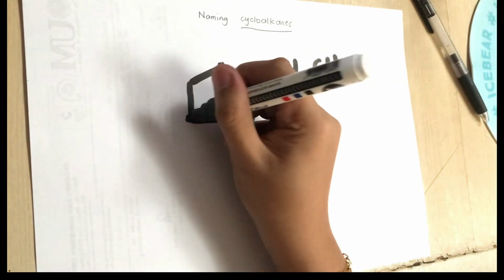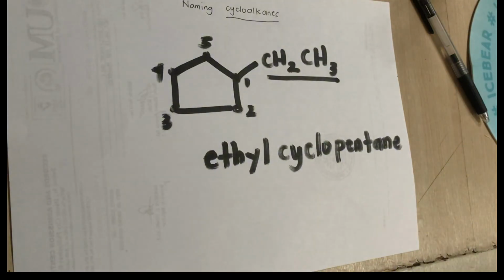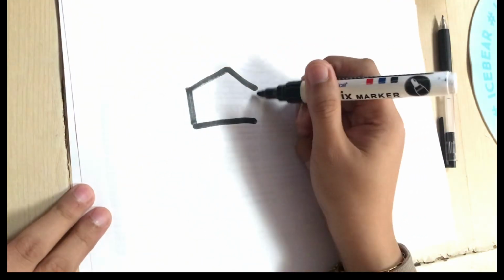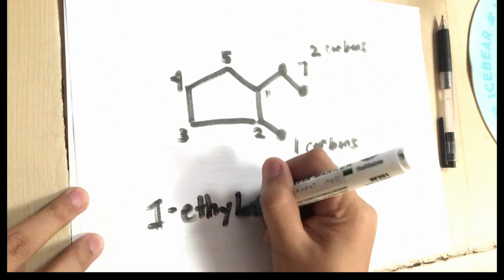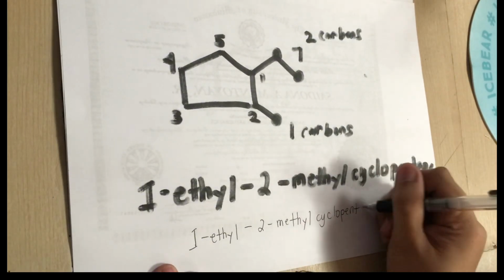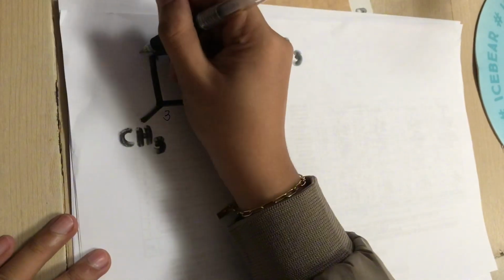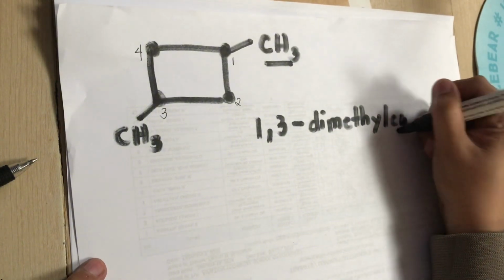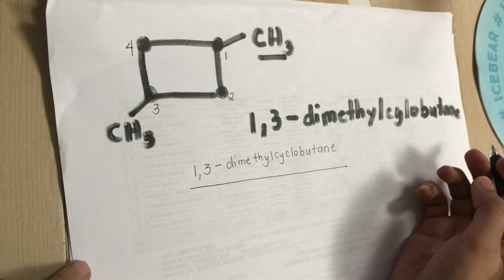Cycloalkanes - Naming and Samples